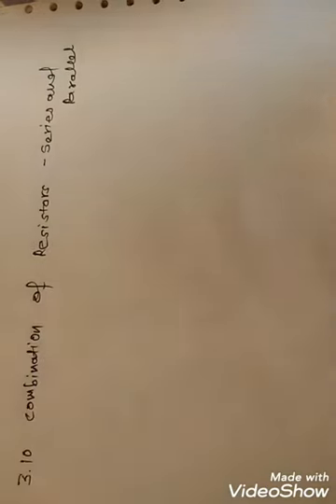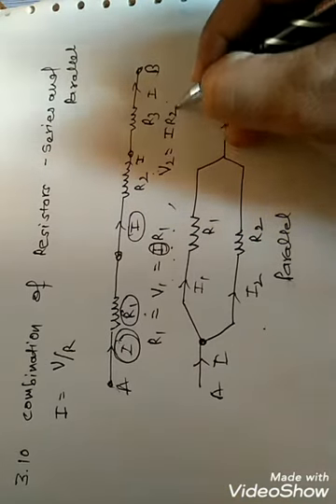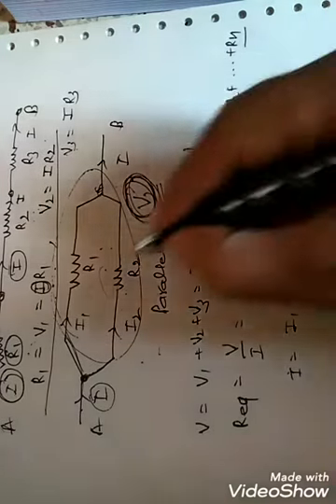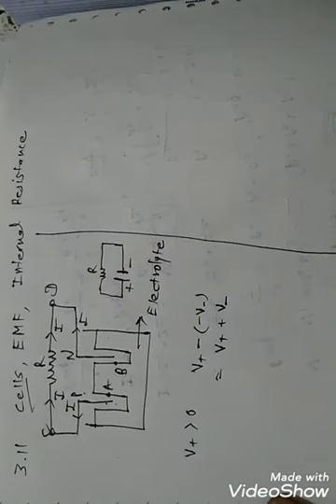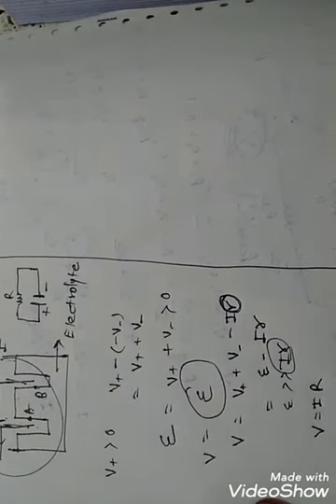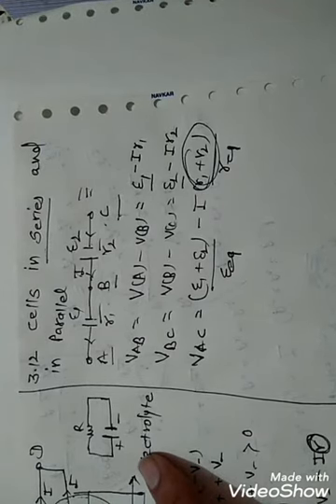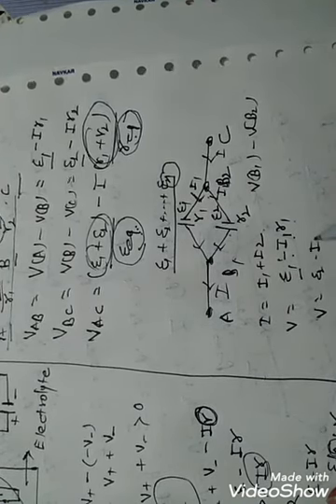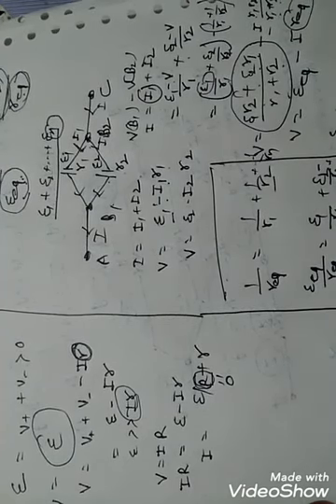Class XII Physics Ch 3(3.10 to 3.12)